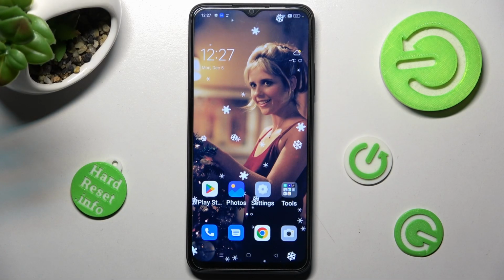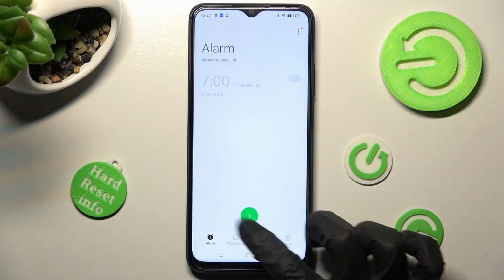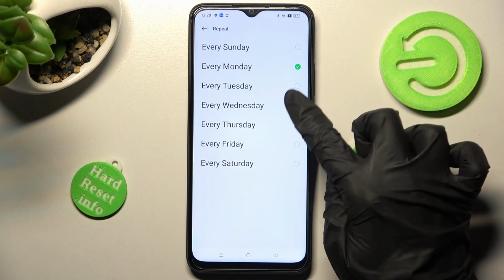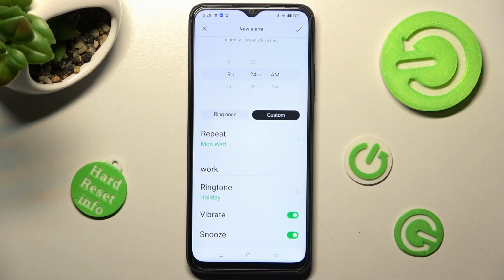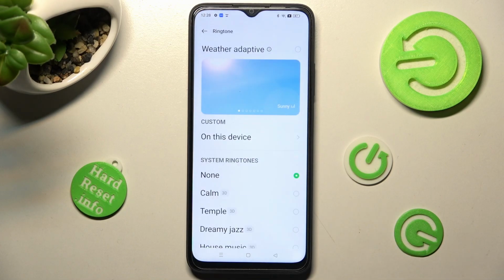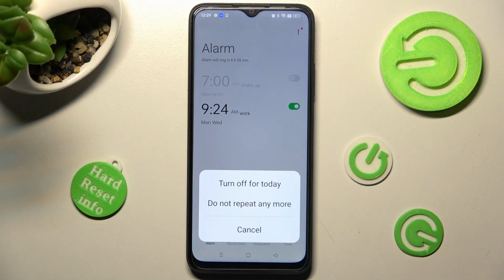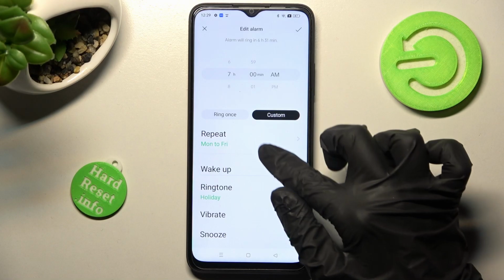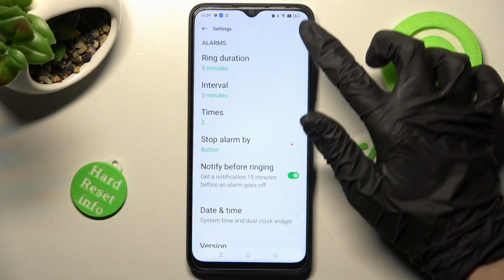How to Set Up Alarm Clock on OPPO A17? | Configure Sound Alert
You won't be late anymore! Check out how fast you can set your alarm on OPPO A17. Each label can be customized so you can use it as an alarm clock or reminder. If you wish to learn more, visit our YouTube Channel.

How to Set Alarm Clock on OPPO A17?
How to Manage Alarm on OPPO A17?
How to Use Alarm on OPPO A17?